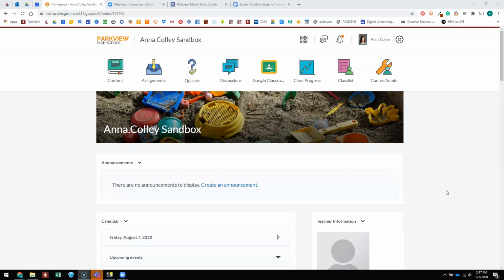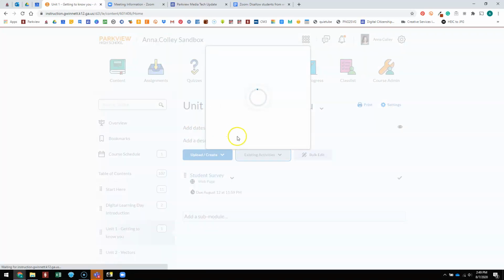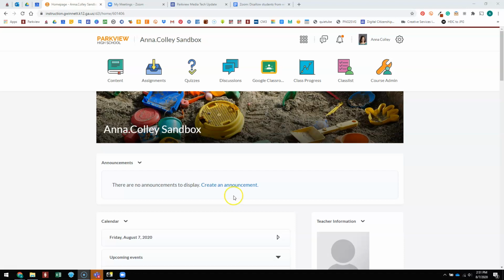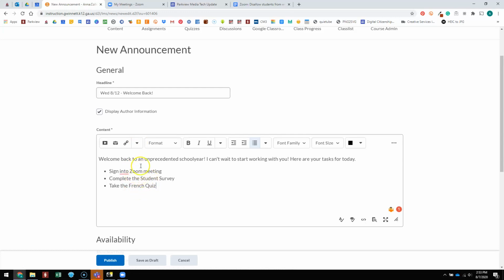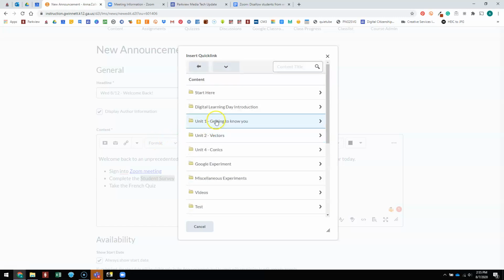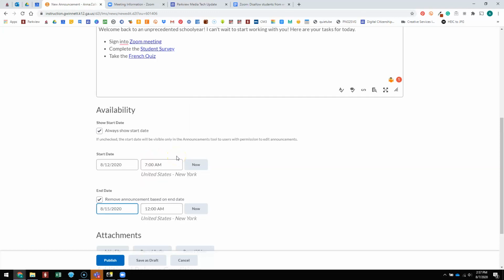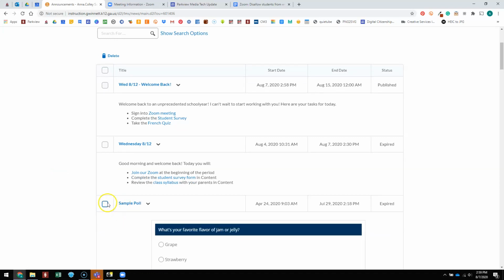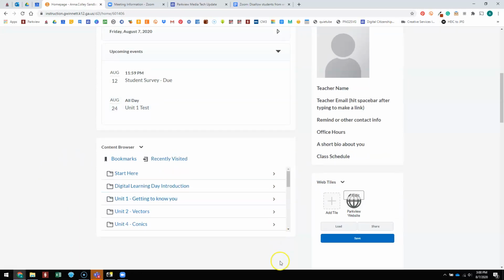Structuring Digital Learning in eCLASS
I will walk you through the basic structure of digital content in eCLASS and how you will present it for students.